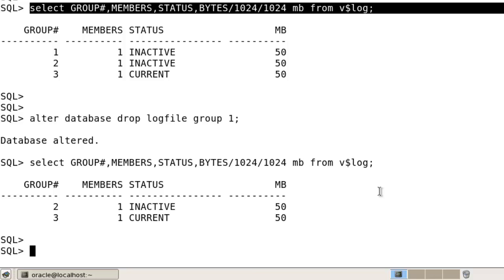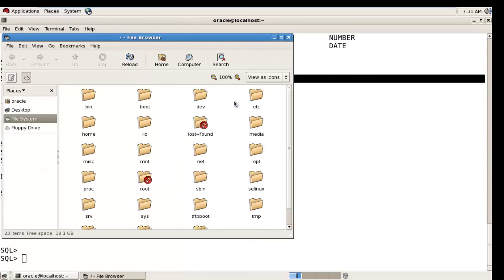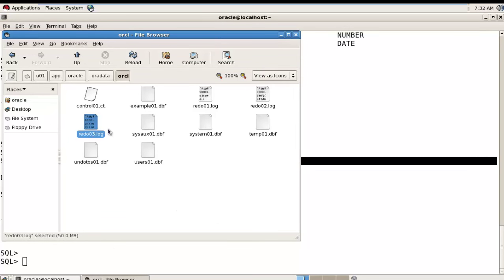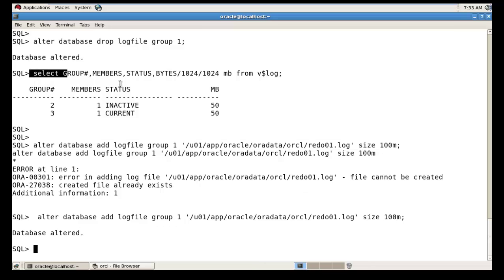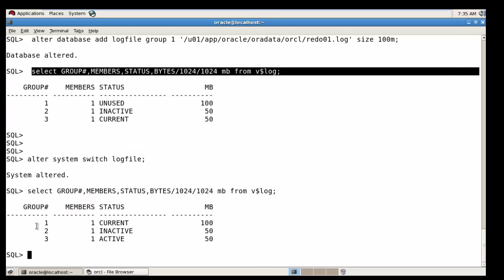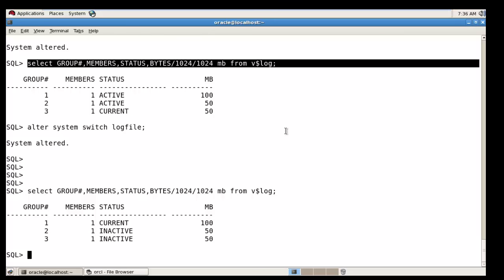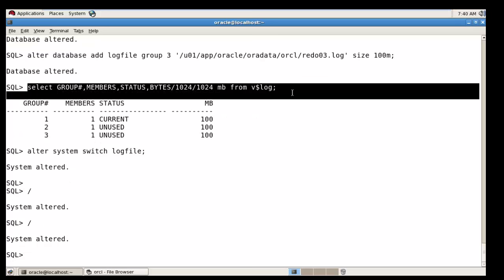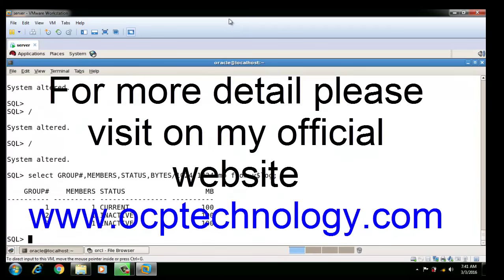How to reszie the redolog file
In this video i'm going to demonstrate you how to resize the redolog file step by step, this is only one method to resize the redolog file.